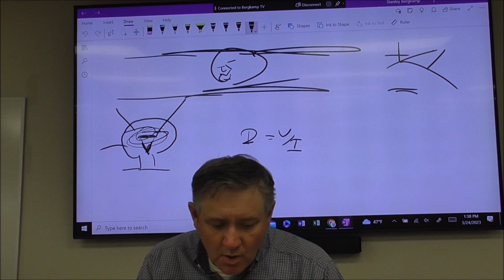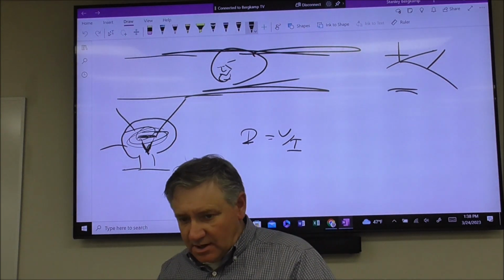AP Physics 3 24 2023